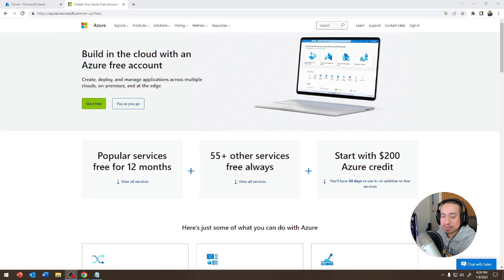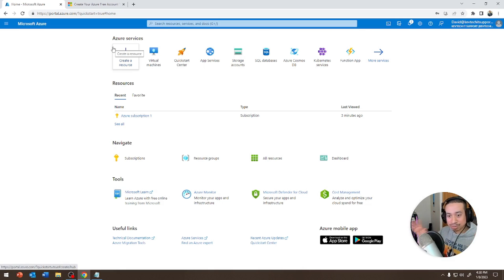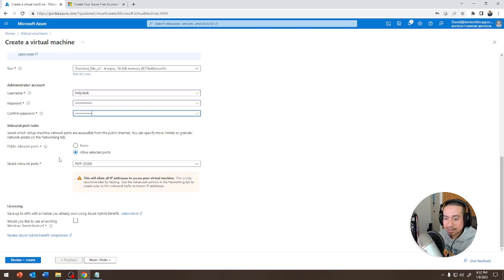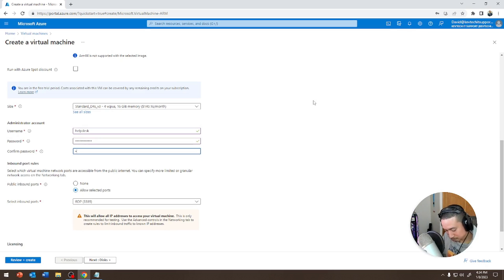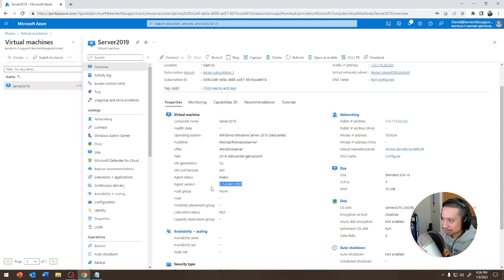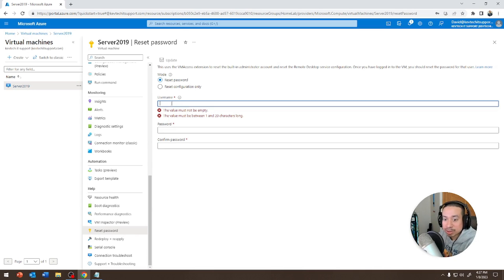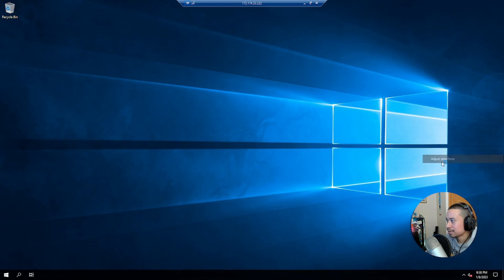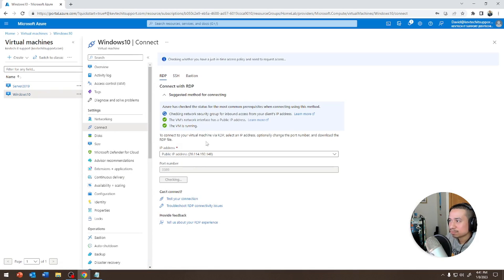IT Creating Homelab Using Azure Part1